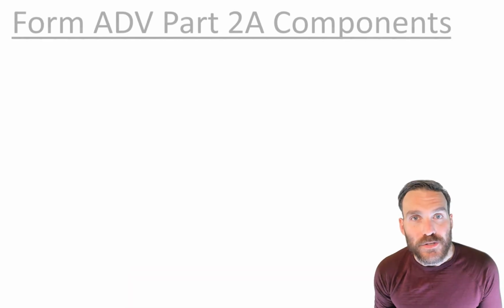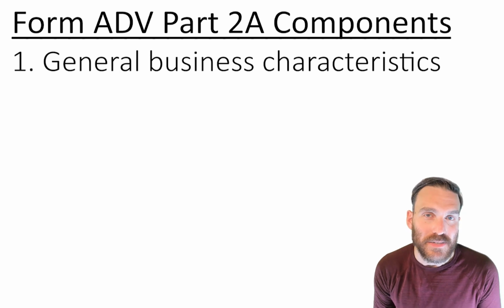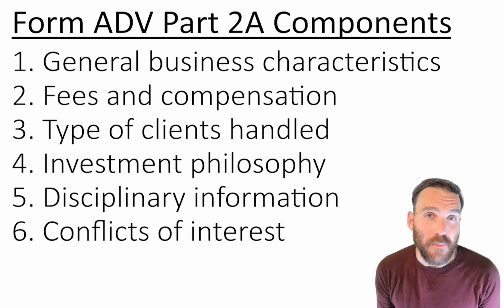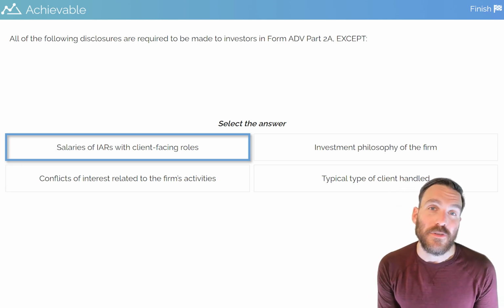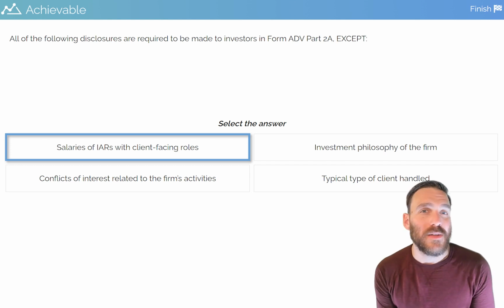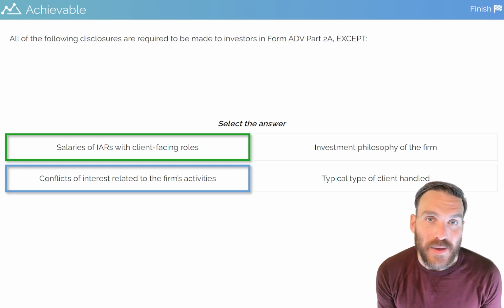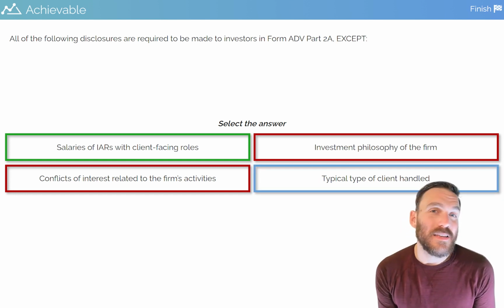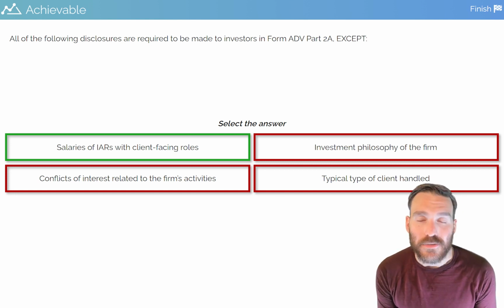Form ADV Part 2A Breakdown (Series 63, 65, 66)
We break down Form ADV Part 2A, an important disclosure form used by investment advisers. Additionally, we explore a practice question related to this topic.

Video introduction: (0:00)
General business characteristics: (0:59)
Fees and compensation: (1:48)
Type of clients handled: (2:53)
Investment philosophy: (3:43)
Disciplinary information: (4:29)
Conflicts of interest: (5:03)
Analyzing a practice question: (6:33)
Achievable outro: (10:41)